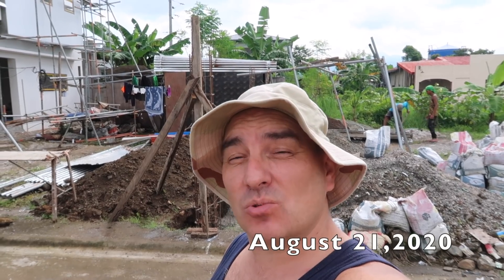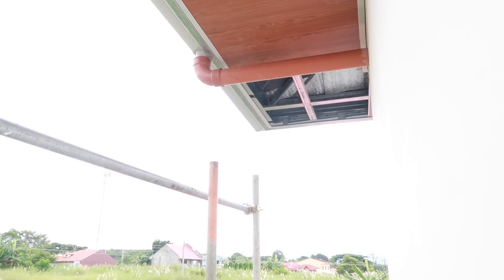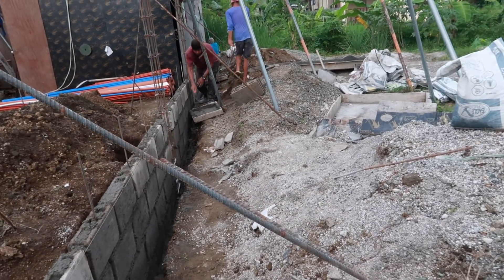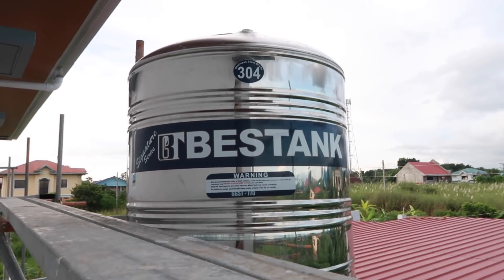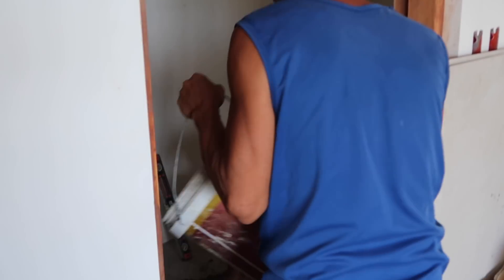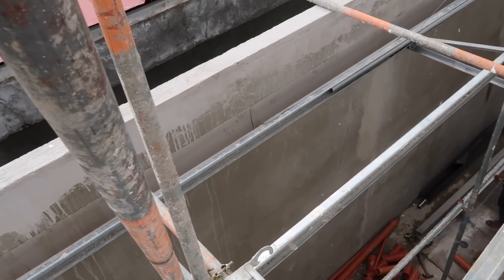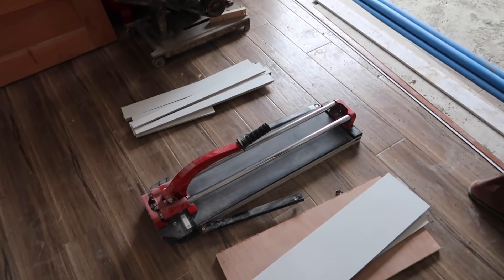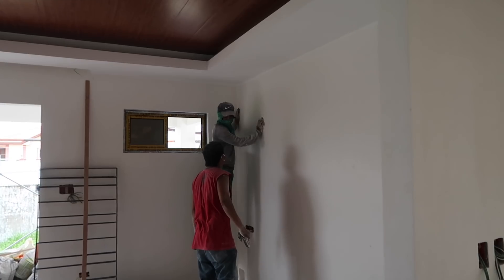HOUSE BUILDING IN THE PHILIPPINES - EPISODE 163: WATER TANK IS UP I TILING THE STORAGE